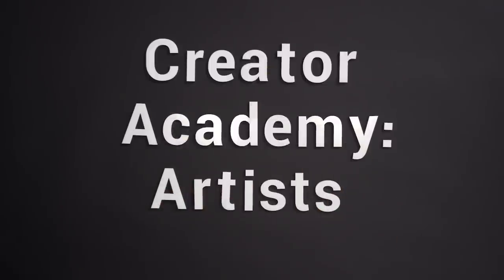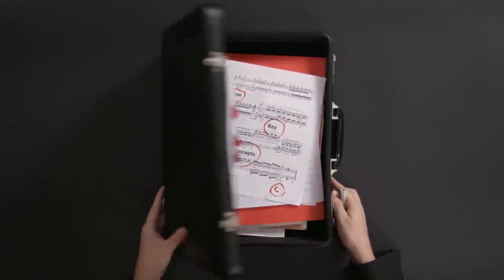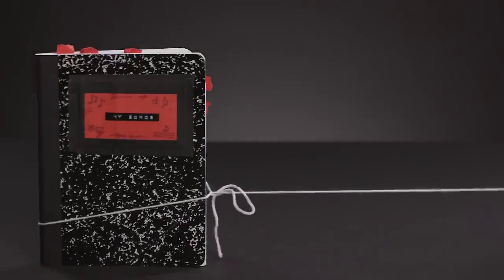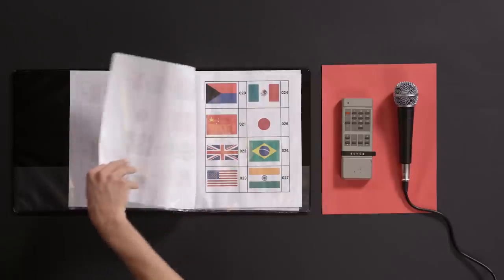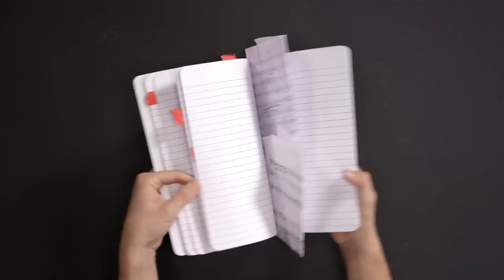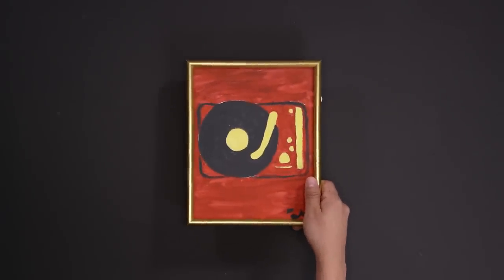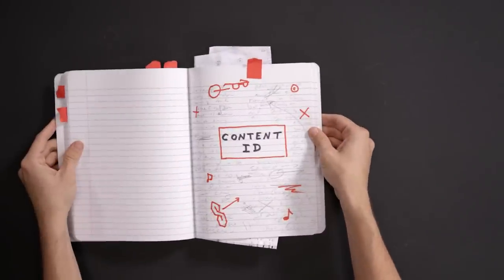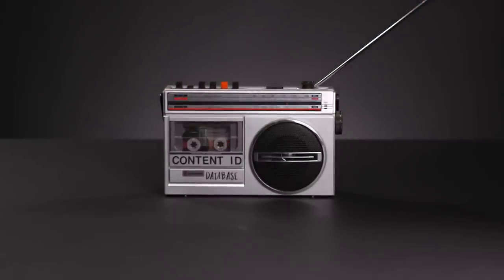Navigating Music Copyright for Artists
Learn the basics of copyright on YouTube. Copyright protects original works of art, and plays a big role in determining who’s allowed to use what music. It also affects monetization, both on YouTube and elsewhere.

0:00 Intro
0:06 What is copyright?
0:33 Sound recording copyright - the actual audio recording
0:47 Music copyright - the creative work behind the music and lyrics
1:11 Licensing music
1:36 Fair use
1:48 YouTube Audio Library
1:57 Cover songs
2:24 Revenue sharing on cover songs
2:32 Content ID